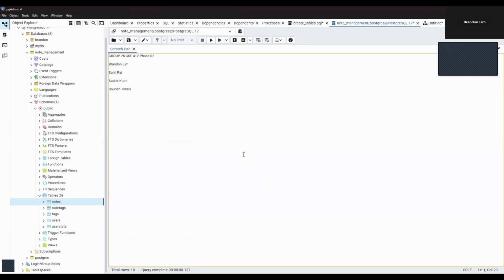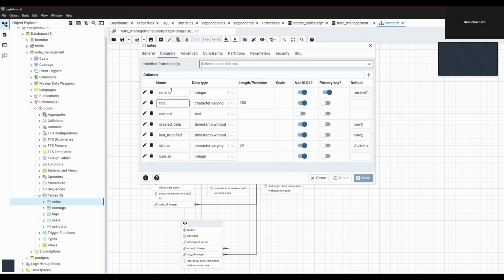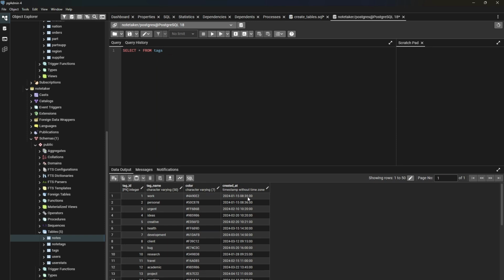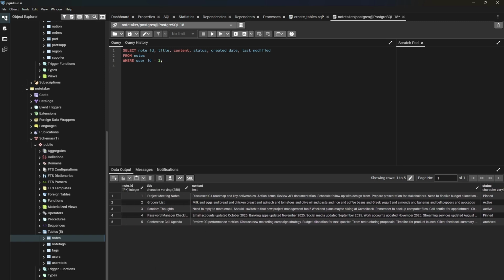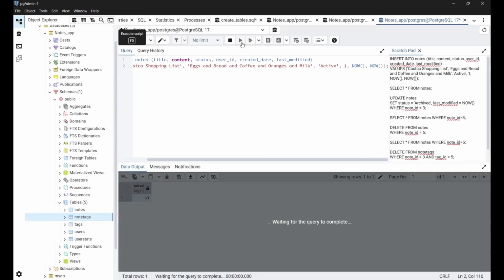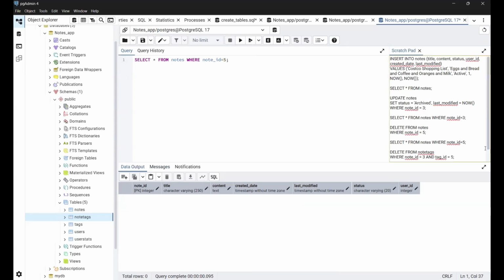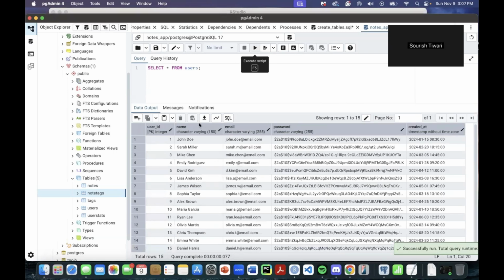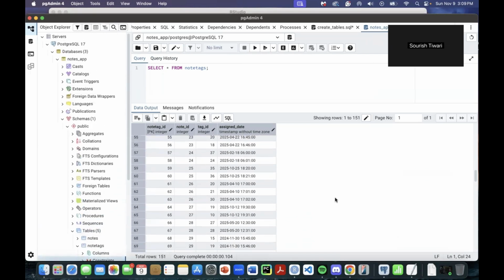Group 25 - CSE 412 Phase 02